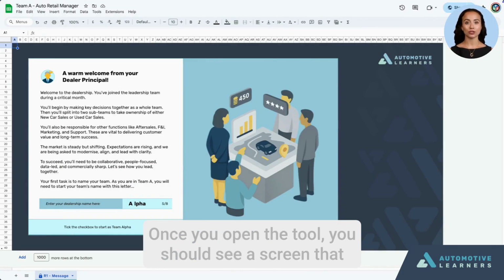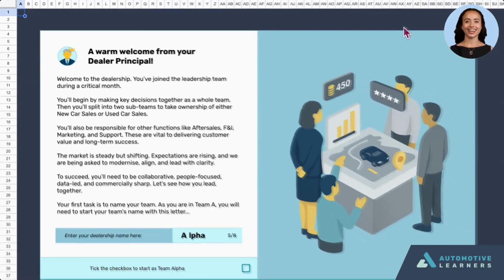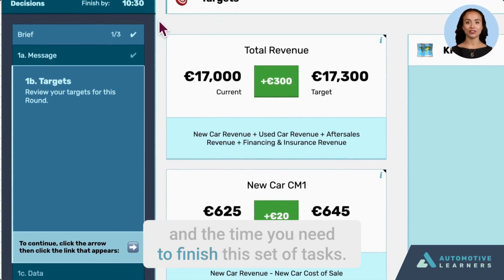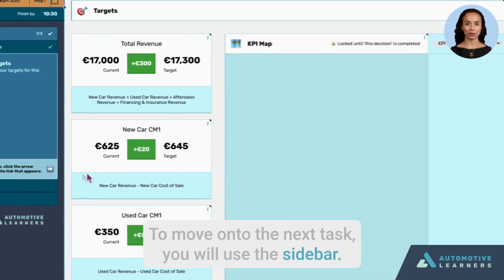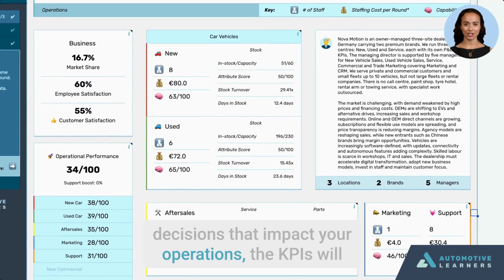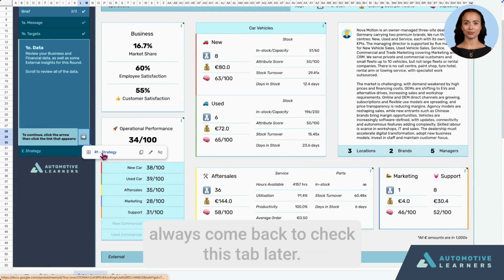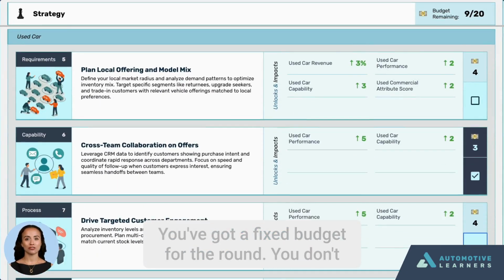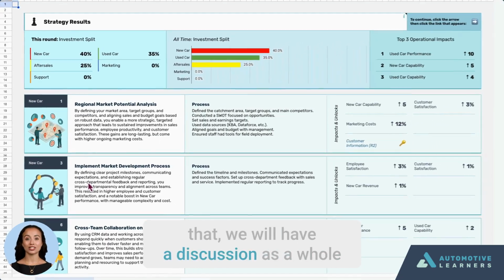03 Tool Introductions R1 Part 1 cc